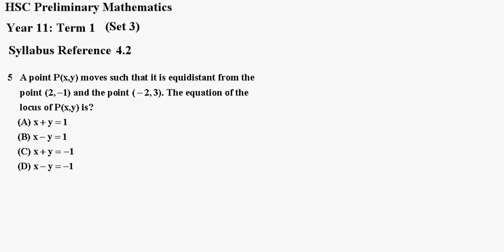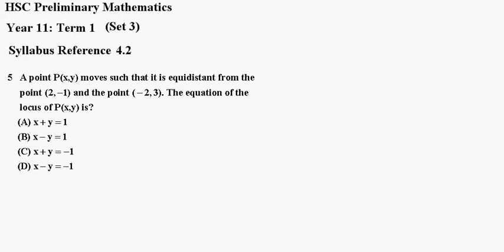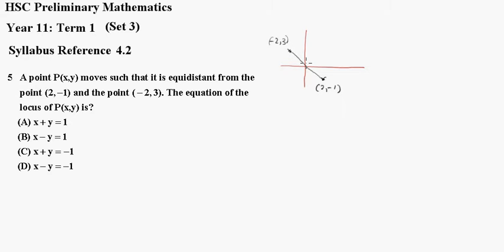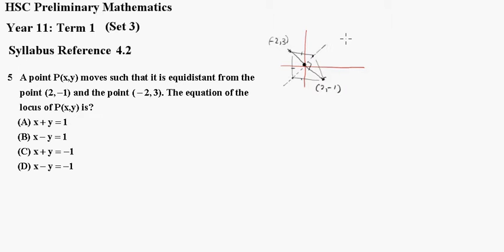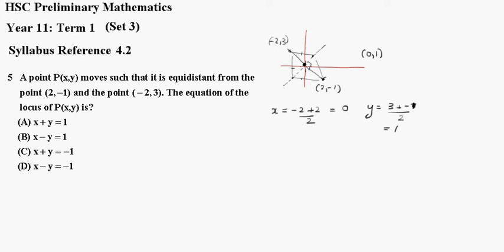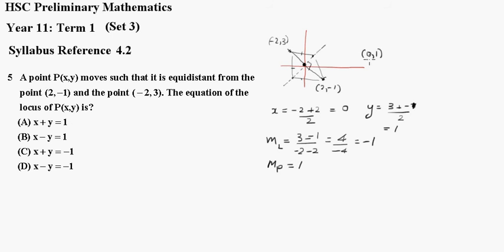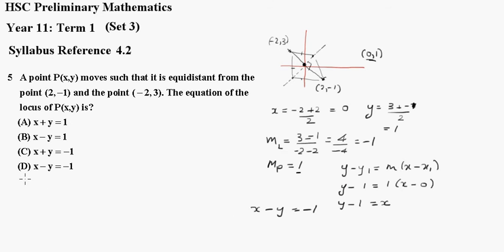year 11 mathematics term 1 set 3 q5 ref 4 2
Preliminary HSC Mathematics Term 1 Set 3 Question 5